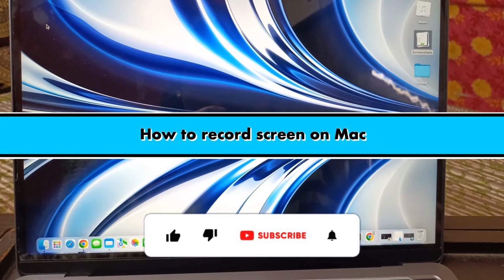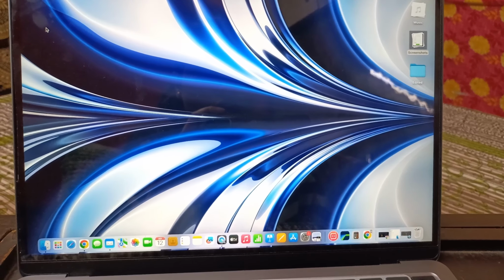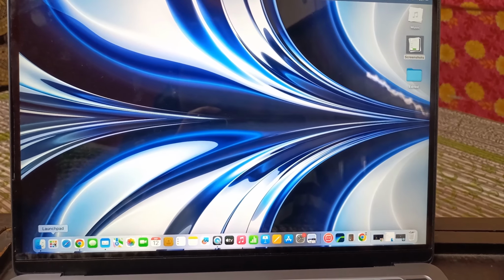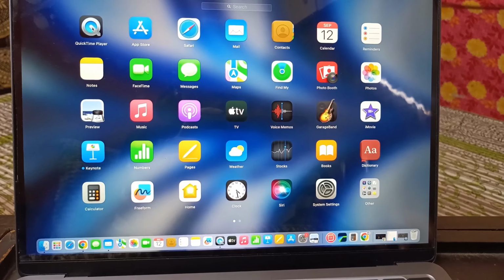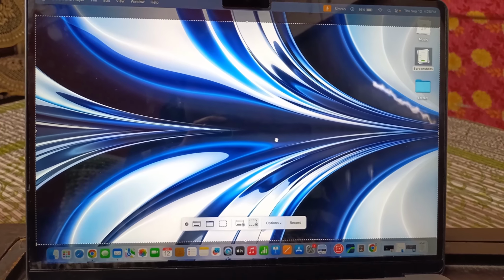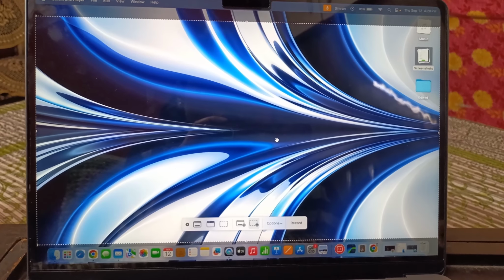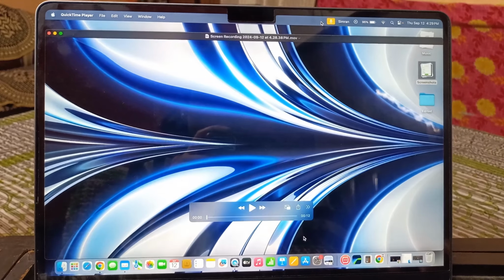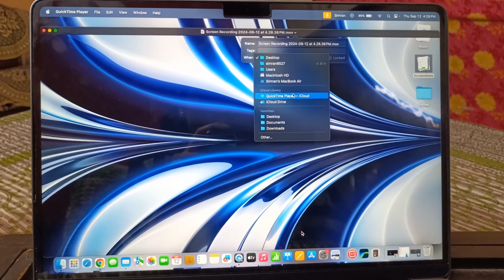How to record screen on Mac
In This Video, learn .How to record screen on Mac.
record scrren . screen mac . macbook.